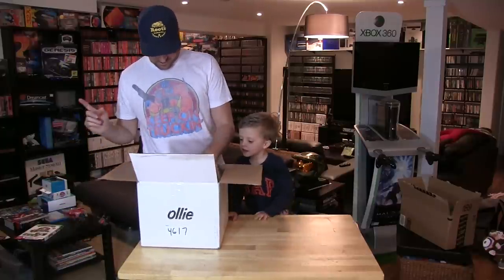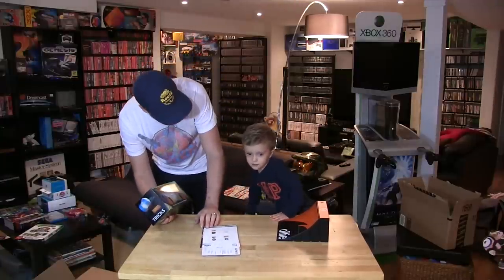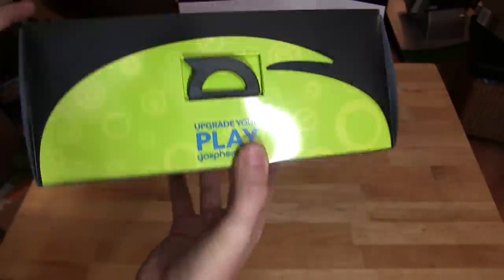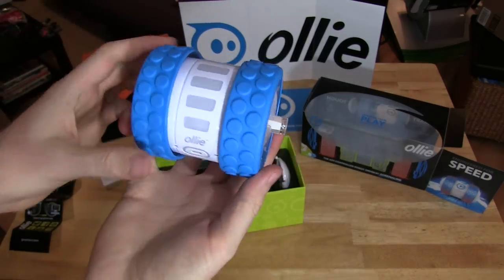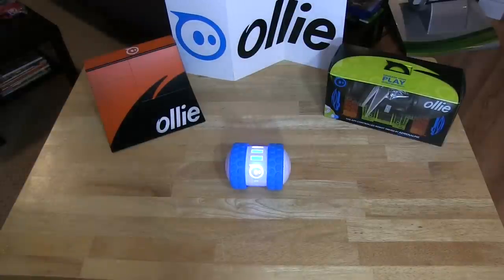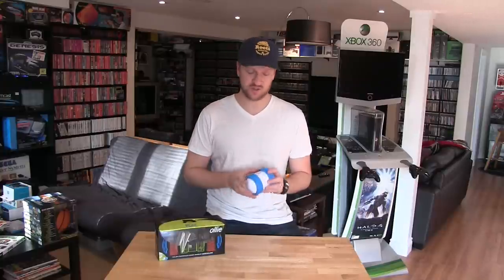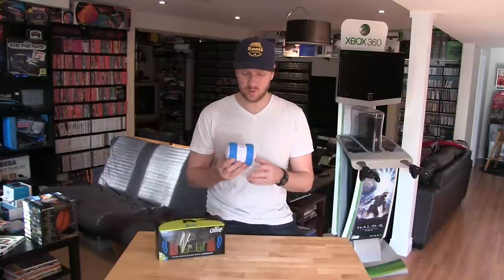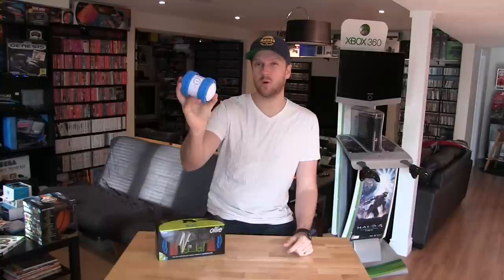Sphero Ollie - Unboxing/Setup/Review - Hottest Toy of 2015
Add me on Xbox Live, PSN, Nintendo Online - SeeJayAre